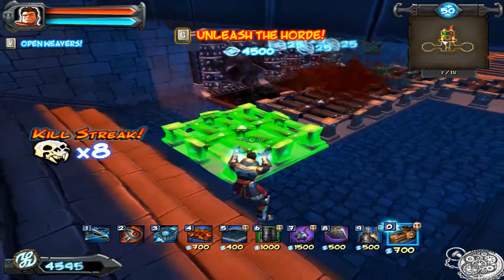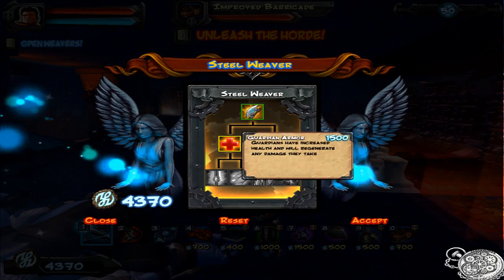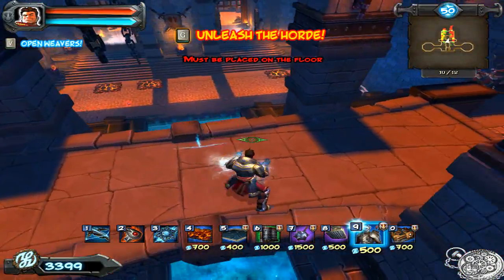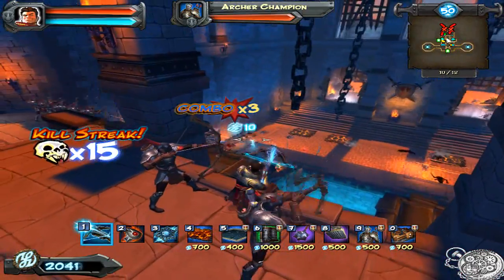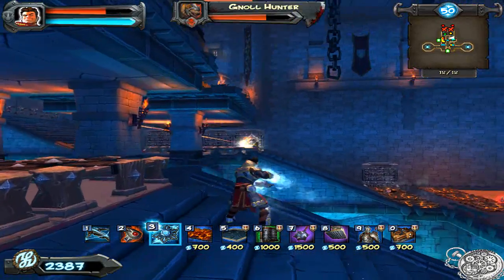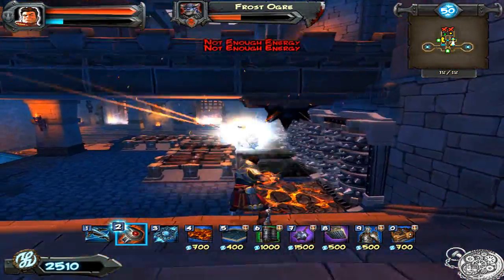Orcs Must Die! (Stairs of Doom) (5 Skulls)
Stairs of Doom, 5 Skull Guide, Playthrough, Commentary by clockworks.

Slice them, burn them, skewer them, and launch them - no matter how you get it done, orcs must die in this fantasy action-strategy game from Robot Entertainment.

As a powerful War Mage with dozens of deadly weapons, spells, and traps at your fingertips, defend twenty-four fortresses from a rampaging mob of beastly enemies, including ogres, hellbats, and of course, a whole bunch of ugly orcs. Battle your enemies through a story-based campaign across multiple difficulty levels, including brutal Nightmare mode!

Will you roast orcs in pits of lava, pound them flat with a ceiling trap, or freeze and shatter them with a slash? No matter the weapons and traps you choose, you're sure to have an orc-killing blast!